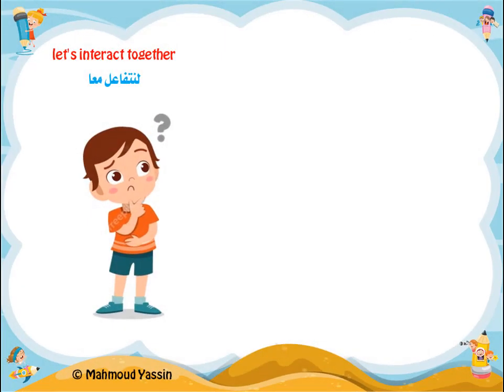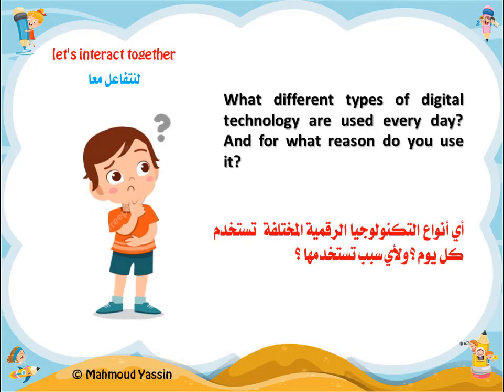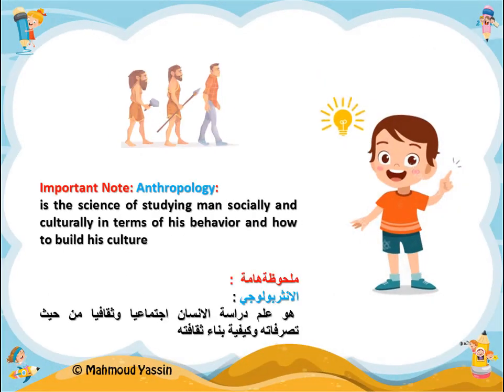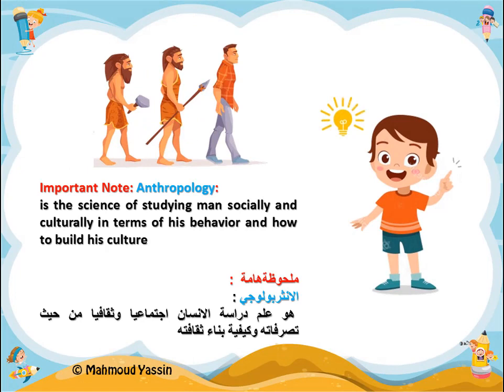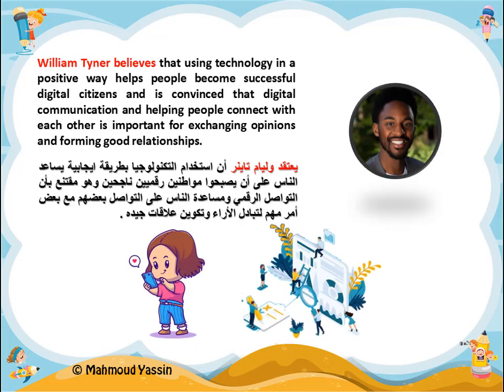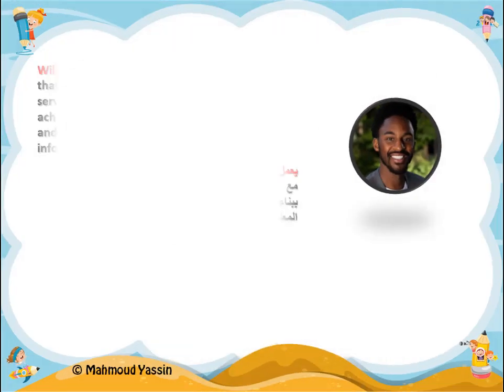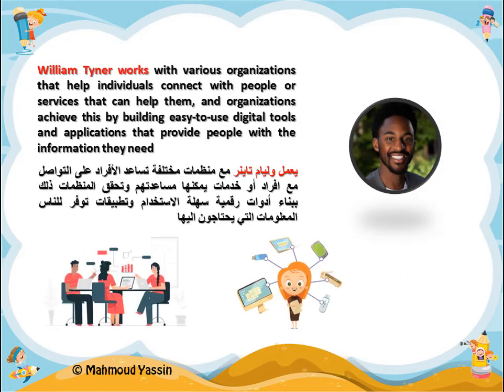تكنولوجيا المعلومات والاتصالات الصف الرابع الابتدائي الترم الثاني الدرس الاول لغات المستكشف النشط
تكنولوجيا المعلومات والاتصالات الصف الرابع الابتدائي  الفصل الدراسي الثاني
 الدرس الاول (لغات) المستكشف النشط